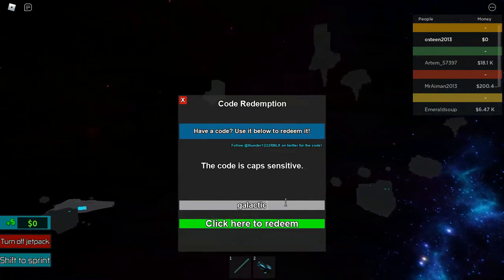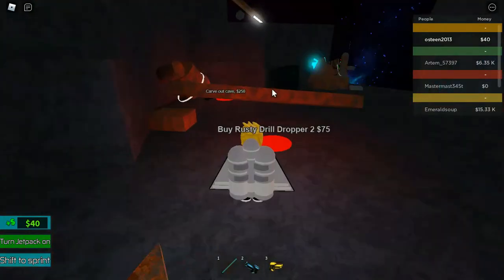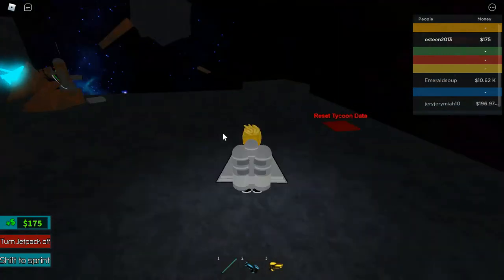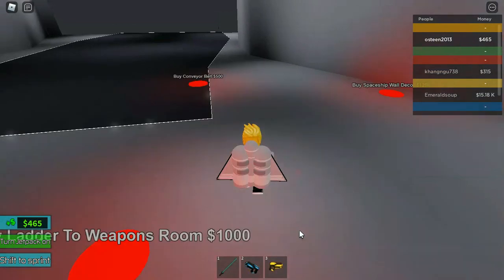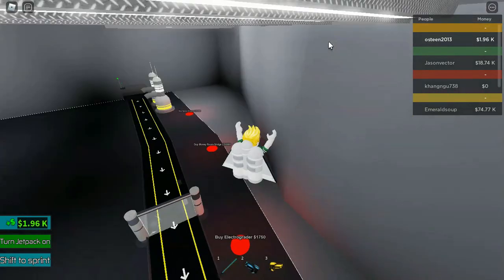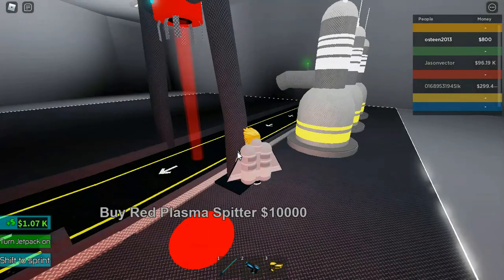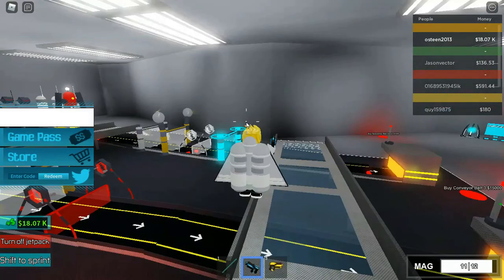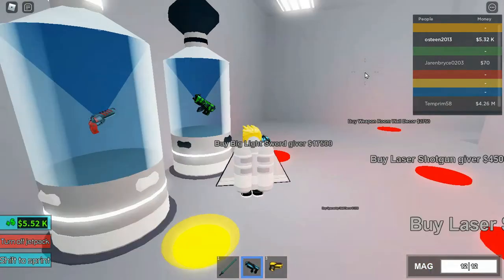Osteen plays Roblox Galactic Fortress Tycoon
I made a Galactic Fortress.
Just collecting powerful stars that you can fling at enemies and gather up coins and gems.

My 5th youtube video.

About my sharing:
dermatitis (eczema) healing details can click the link to understand more